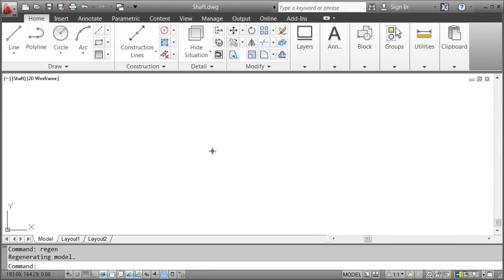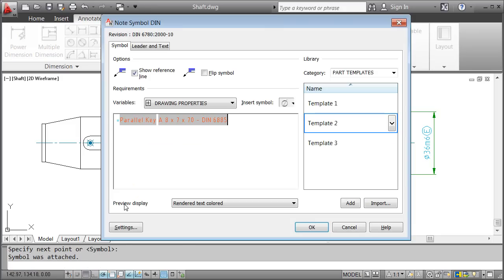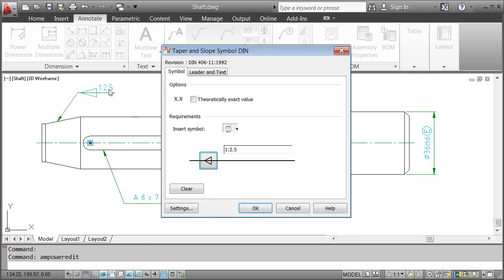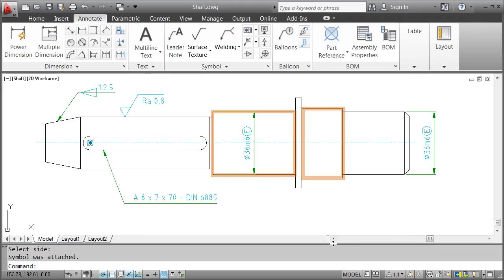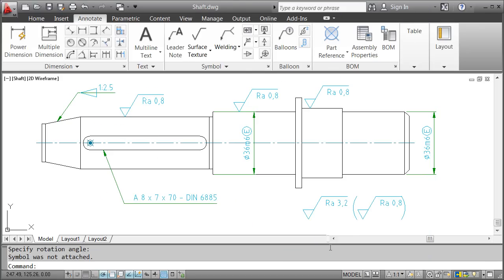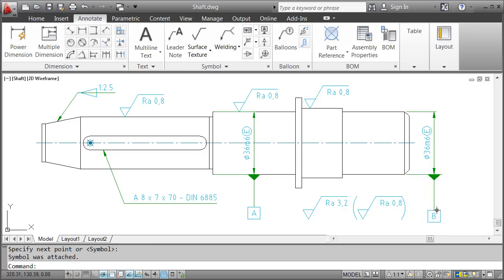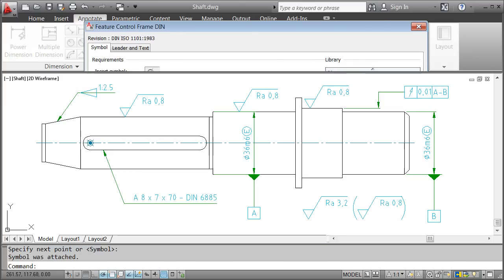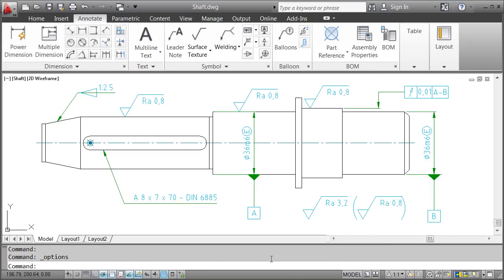Annotating with Symbols — AutoCAD Mechanical 2012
Annotates a shaft with DIN compliant symbols and demonstrates the capabilities of the symbol creation commands.